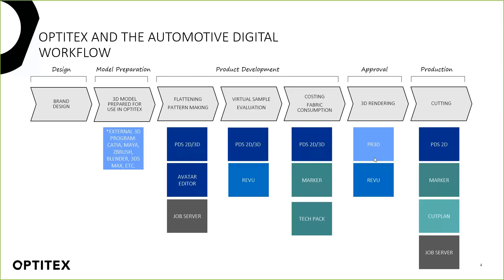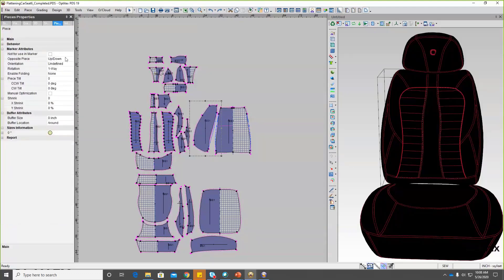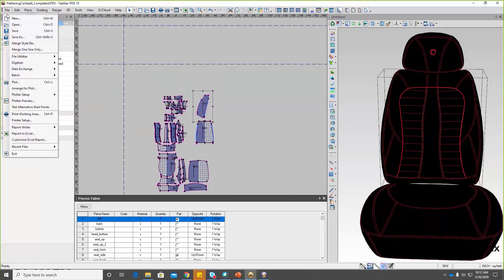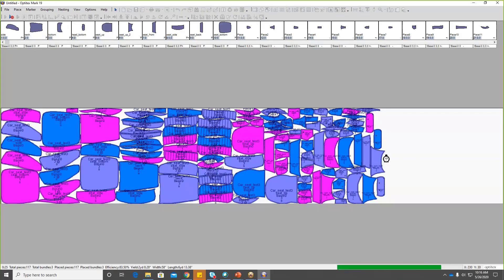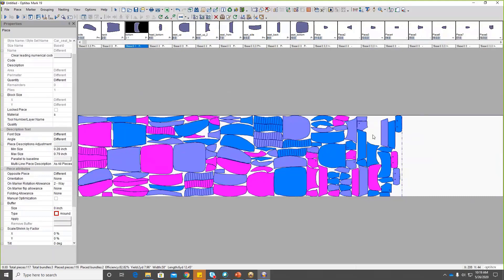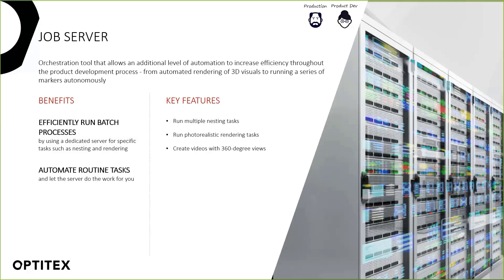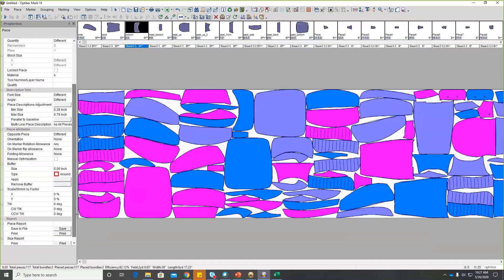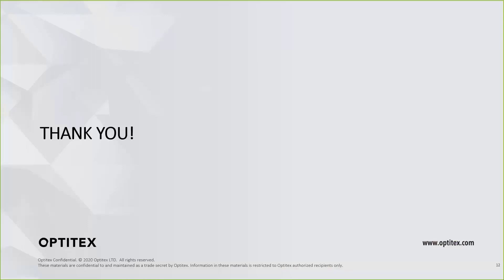Optitex Technical Textile Webinar Series - Session #4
"Optitex is a leading provider of 3D Virtual Prototyping & 2D CAD/CAM software solutions for the apparel, automotive, aeronautics, industrial fabrics and upholstery industries. Optitex presents these industries with innovative, open and easy to use products that are designed to facilitate collaboration among the various partners throughout the manufacturing process. Optitex enables its customers to significantly lower costs, quicken time to market, and become more competitive.
Since its founding in 1988, Optitex software solutions have been sold and supported around the world through certified distributors and OEMs. Optitex solutions are available in over 20 languages and integrate seamlessly into most operating environments."